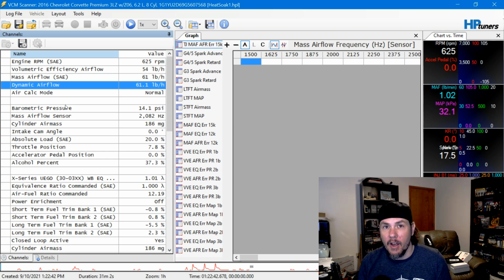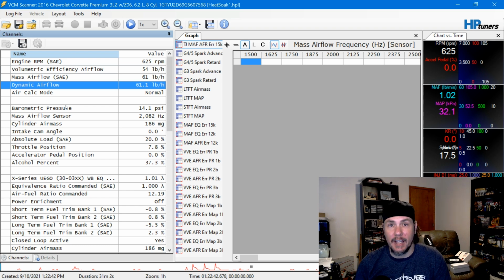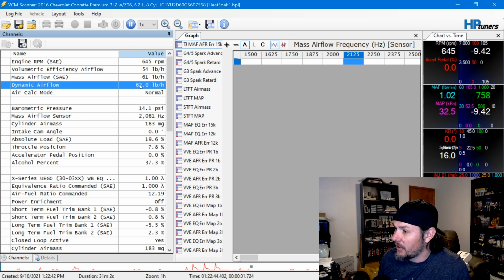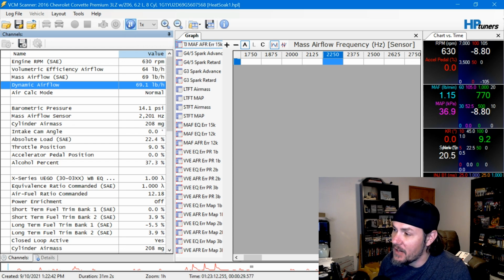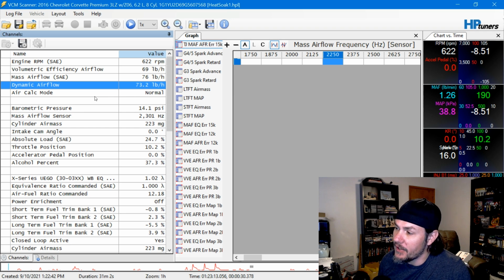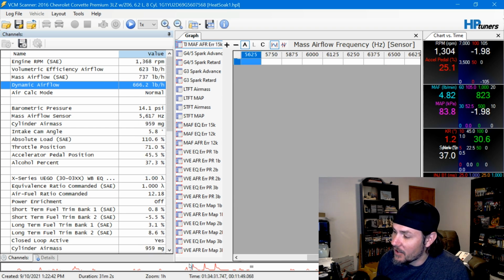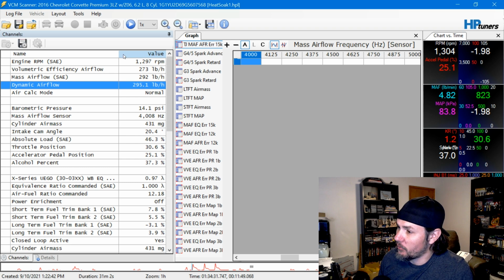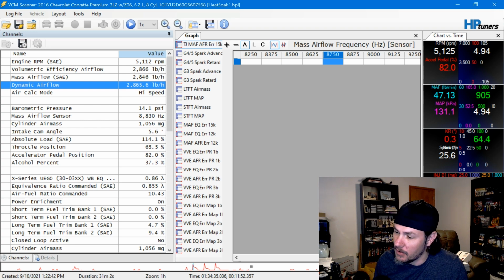Dynamic Airflow And Why It Is Critical To Proper Tuning